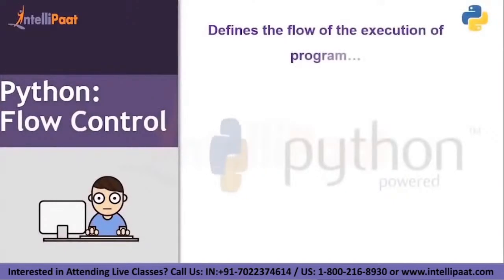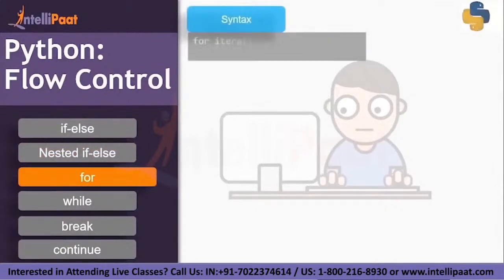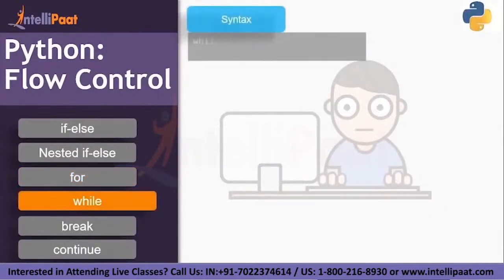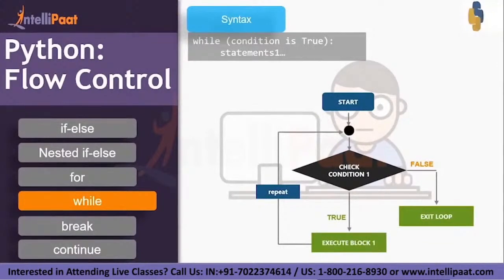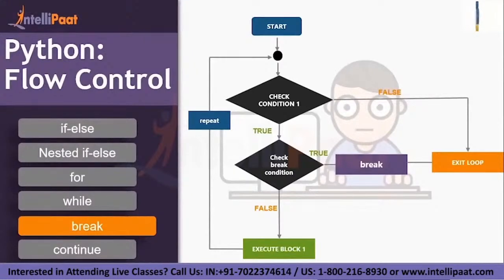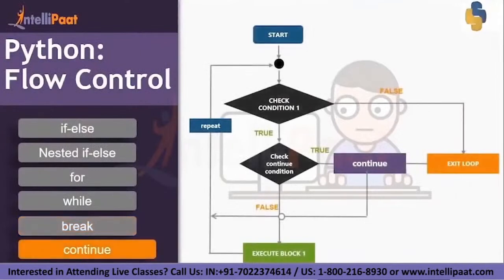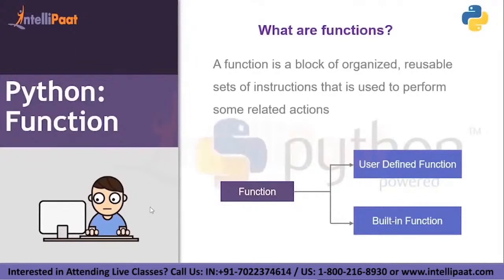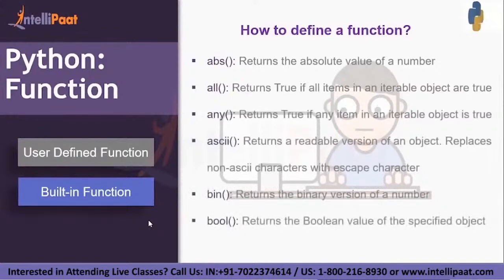Python Series Day 12: Flow control In Python | What Is Flow Control In Programming | Intellipaat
In this Flow control In Python video, you will get to know What Is Flow Control, How Flow Control Works in Programming, Nested If Else, Break and Continue Statements and a lot more. This What Is Flow Control In Programming video is a must-watch video for everyone who wishes to learn python and make a career in it.

Q. Why Python programming is important?
Python is a highly popular object-oriented language that is fast to learn and easy to deploy. It can run on various systems like Windows, Linux, and Mac; this makes it highly coveted for the Data Analytics domain. Python’s design and libraries provide 10 times productivity compared to C, C++, or Java. A Senior Python Developer in the United States can earn $102,000 – Indeed

Q. Why should you opt for a Python career?
If you want to fast-track your career then you should strongly consider Python. The reason for this is that it is one of the fastest-growing and widely used programming languages. There is a huge demand for Python programmers. The salaries for Python programmers are very good. There is a huge growth opportunity in this domain as well. Hence this Intellipaat Python programming session is your stepping stone to a successful career!